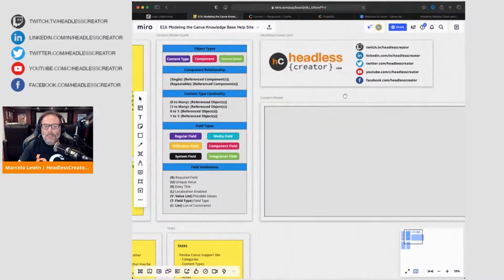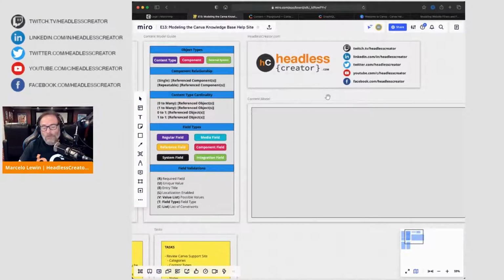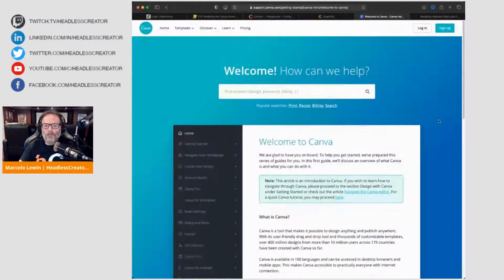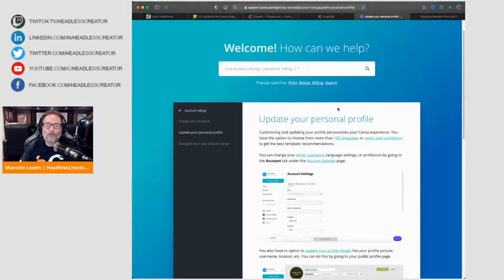CMW Lesson 13: Content Modeling the Canva Knowledge Base Help Site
We look at the Canva.com Knowledge Base support site, analyze all of its content types and create a scalable model that allows its content to be reused and delivered via various delivery channels, not just the web.